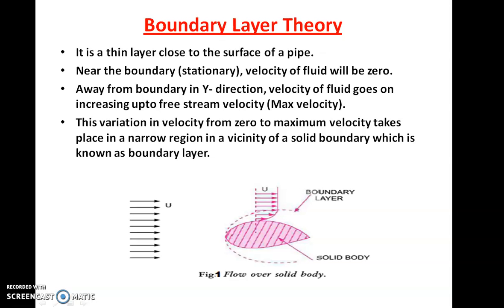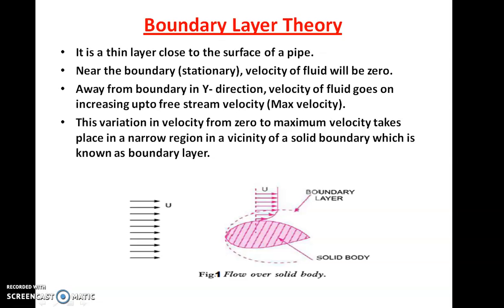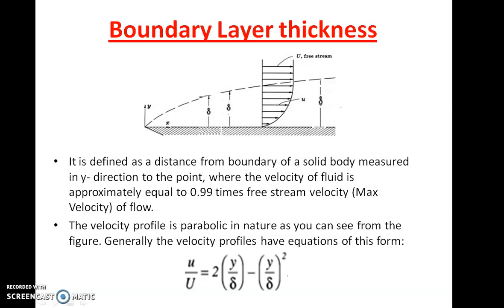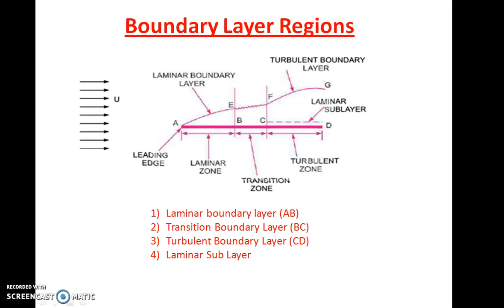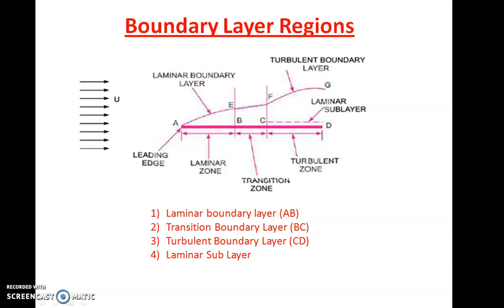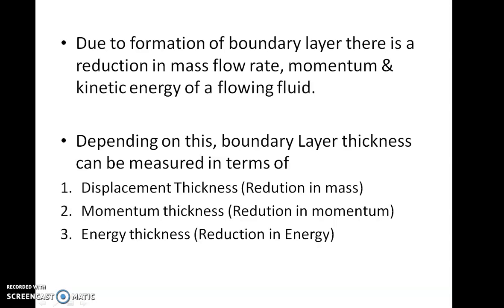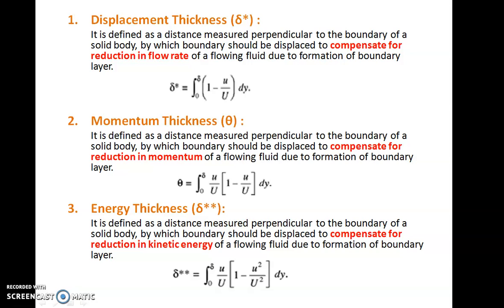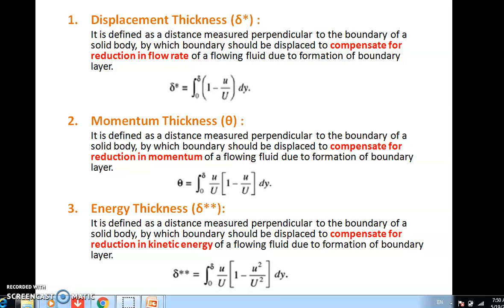External flow I by Dr. Satish J. Suryawanshi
This video contains the information about Boundary layer theory, Lift and Drag forces acting on the solid body due to formation of Boundary layer and Separation of Boundary layer theory and numericals on Boundary layer theory, Lift and Drag forces and Separation of Boundary layer.